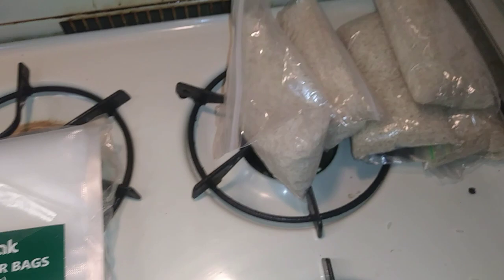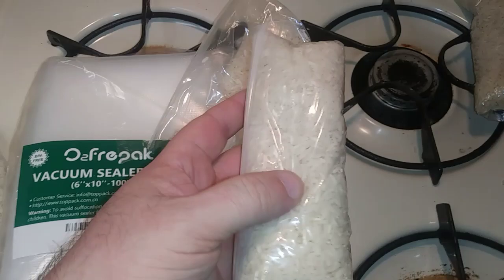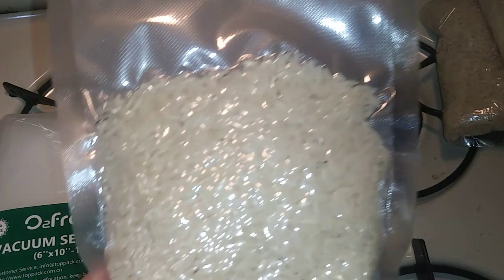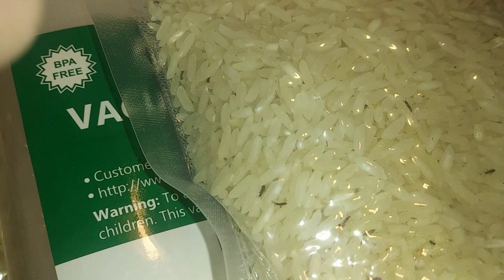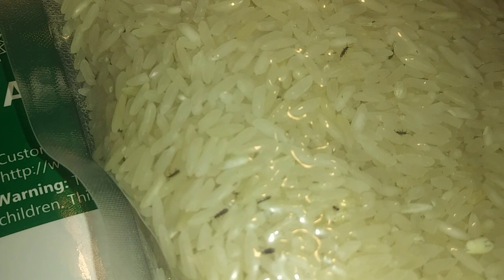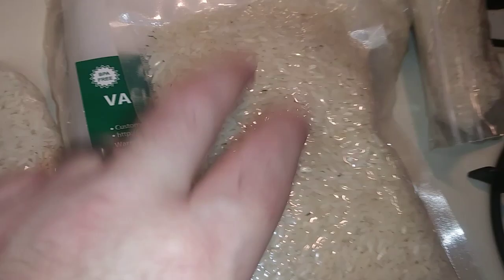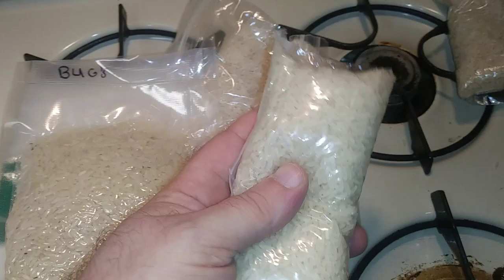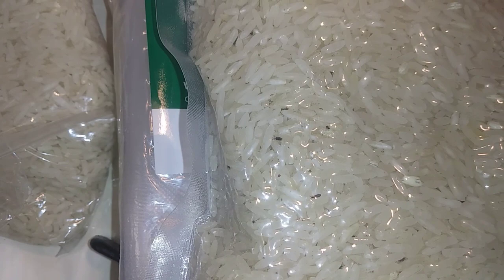Weevil in your preps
Weevil in your preps ? Well it happened here in our group.